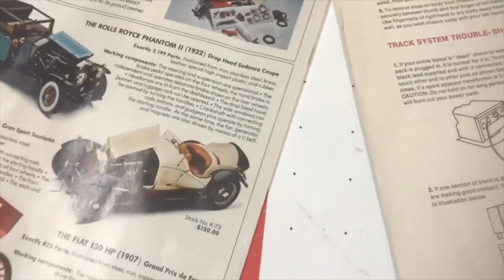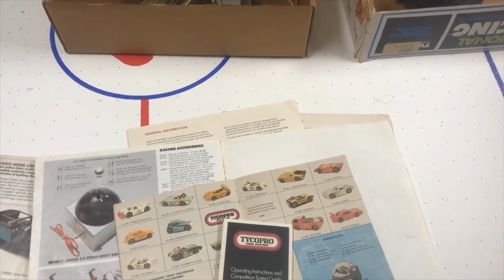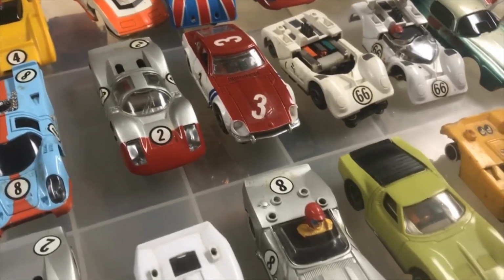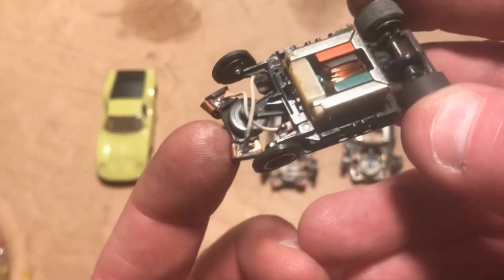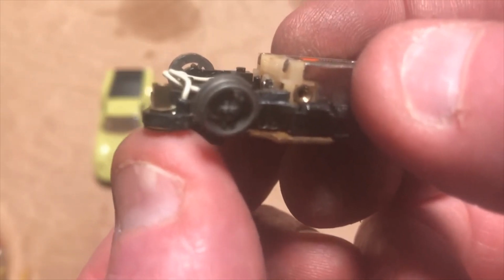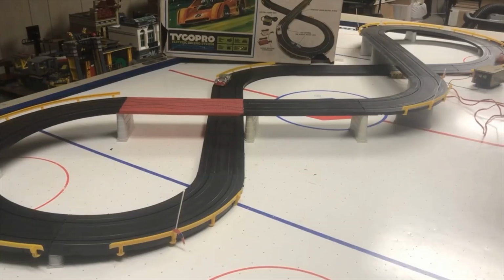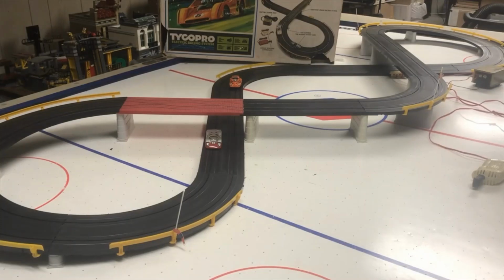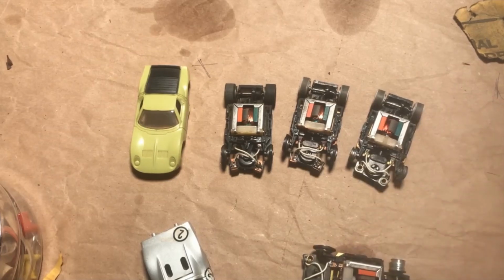Found a Vintage 1972 Tyco Pro 8105 Slotcar set in the box. Will it work how was it packed?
In this video I unwrap the 1972/3 Tyco Pro slot car set similar to the one I recieved for Christmas as a little kid.  See what I went through to get these cars running and find out a little history from the time period for these sets.  Yes, I found it difficult to run both cars at the same time with a controller in each hand! LOL Original catalogs and literature help provide a glimps of what was available from Tyco as they competed against AFX int he slotcar world of the early 1970's!!  Enjoy!!